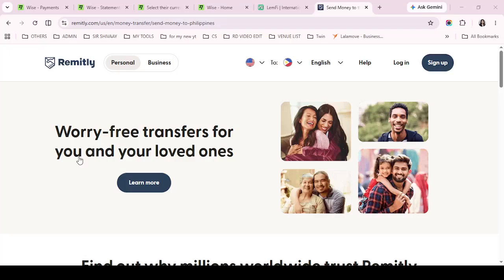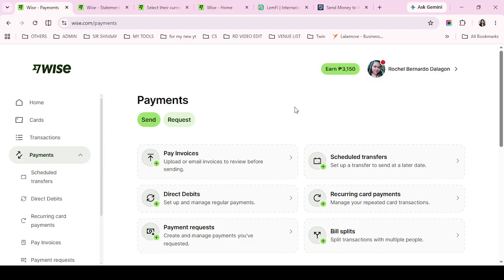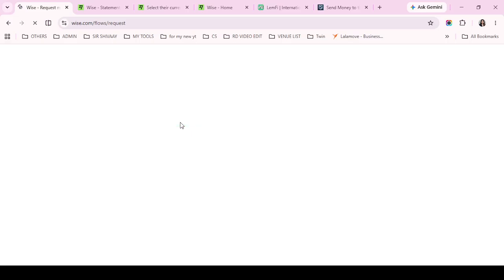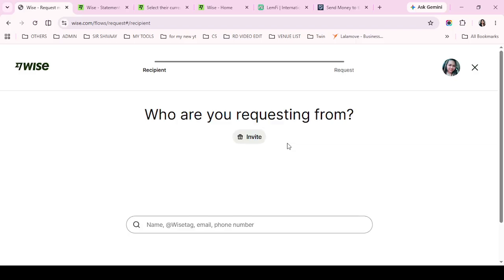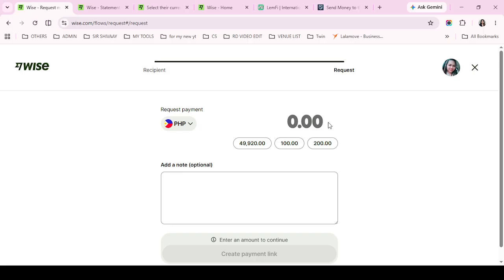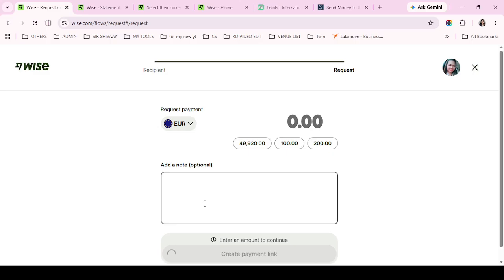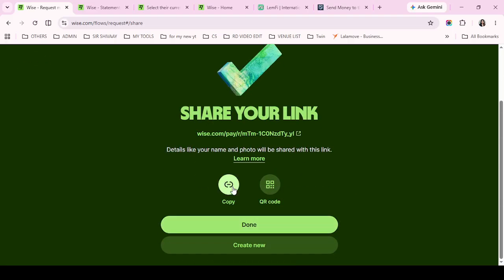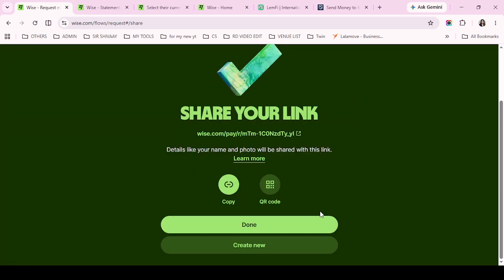How to Request Payment on Wise!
Get paid faster using the Wise payment request feature! In this video, you'll learn how to request money from clients, friends, or family by generating a direct Wise payment link or email request. Receive payments directly into your multi-currency account with minimal fees.